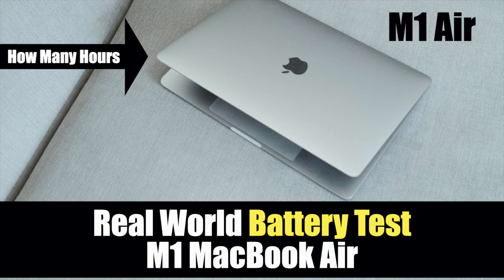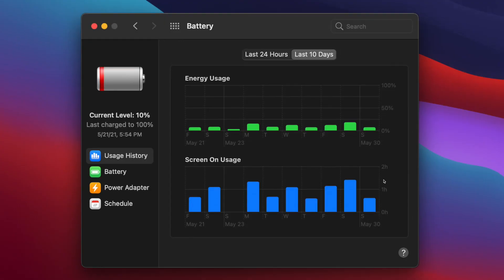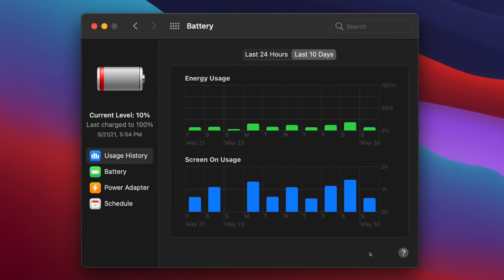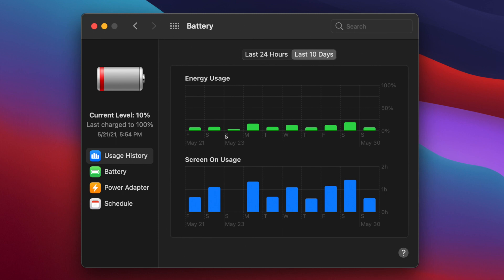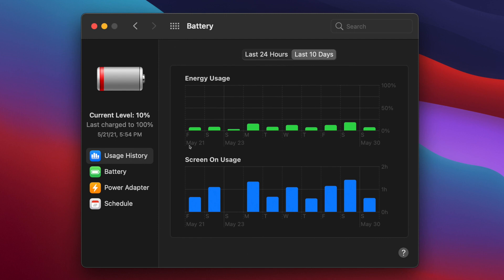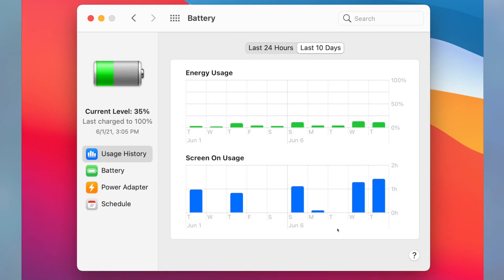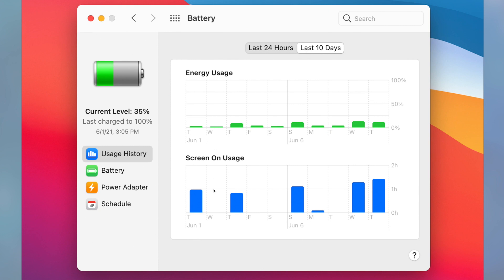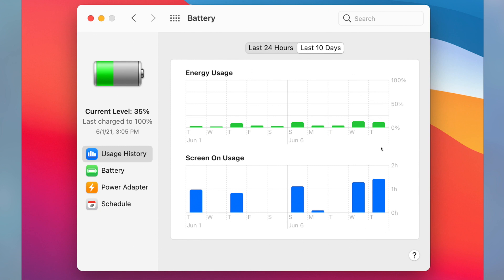How Long Does the M1 MacBook Air's Battery Last in Real World Tests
In this video we provide real world tests to see exactly how long the battery on the M1 MacBook Air will last.  If you are interested in how many hours your new M1 MacBook Air is going to last you when you use it like most people, watch this video.

When Apple tests the MacBooks battery life they tend to test it in perfect conditions.  So in this video we decided to provide data on exactly how long our M1 MacBook Air's battery lasted when we used it like most people do.

We performed a mix of uses including browsing, Youtube watching, document editing, and even some very limited video editing.  When you mix all of that stuff together the average person would like to know exactly how many hours does the M1 MacBook Air last.  In this video you will find out.